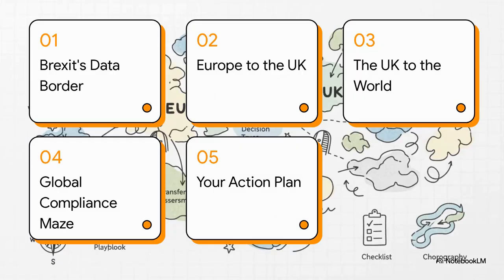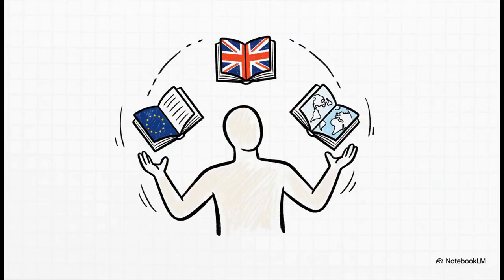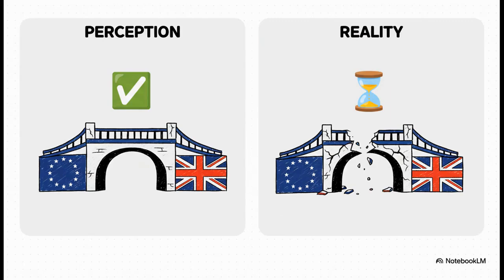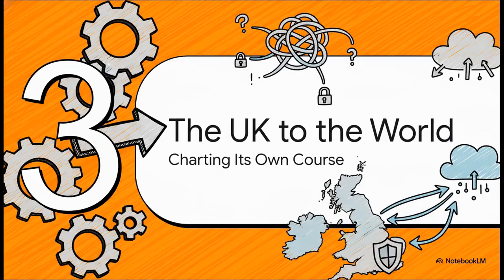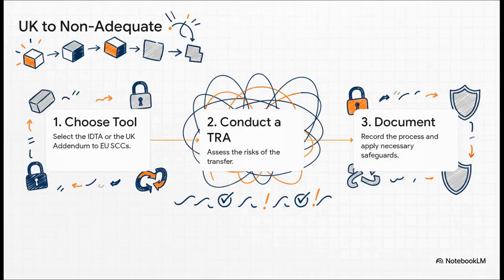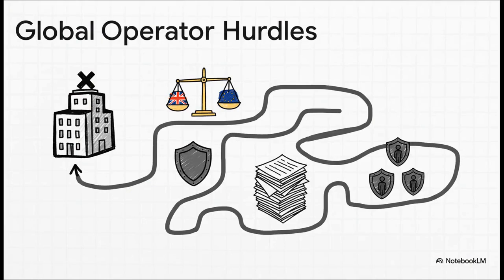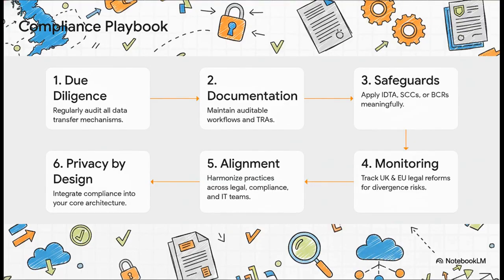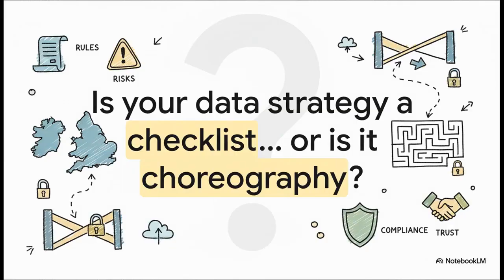Post Brexit Data Transfers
Since Brexit, transferring data between the UK and the EU has been walking a legal tightrope. While an "adequacy decision" currently allows data to flow freely, this lifeline has an expiration date, and transfers to the rest of the world require complex safeguards.

This video is your practical guide to UK GDPR's rules on Cross-Border Data Transfers. We simplify the legal terminology, explain the risk of relying solely on the temporary adequacy decision, and show you exactly which transfer tools to use for global compliance.